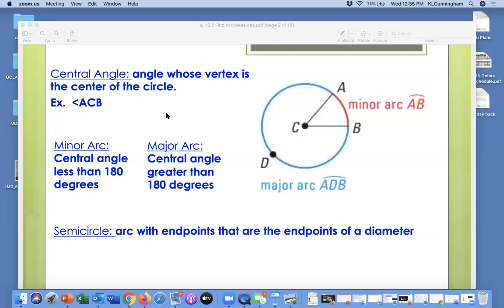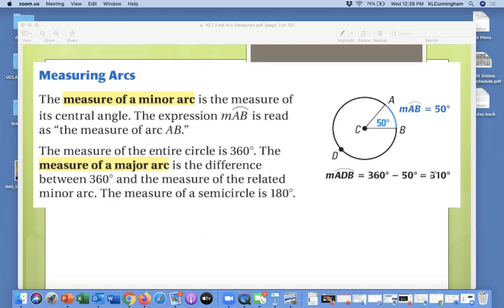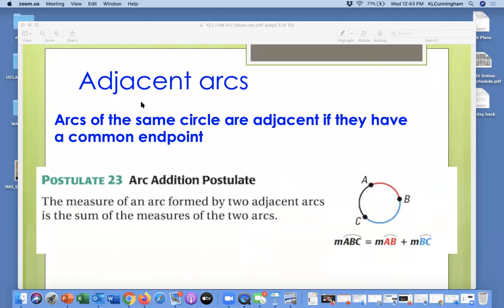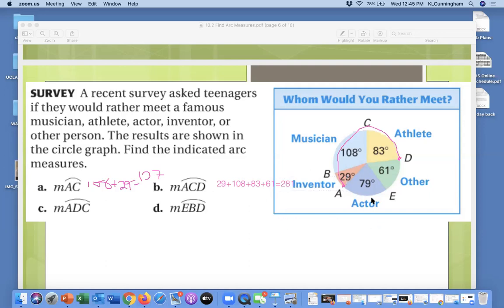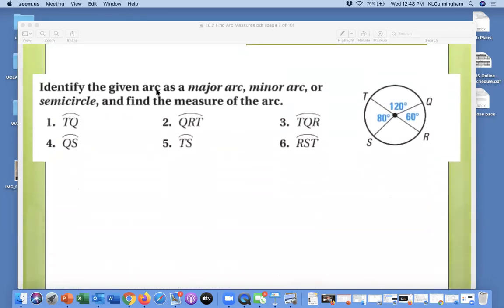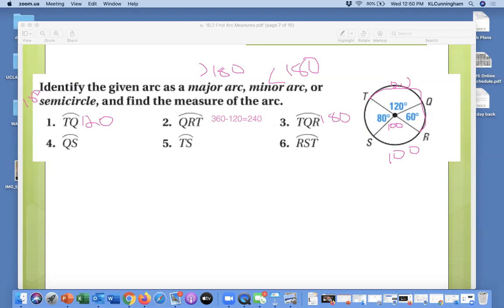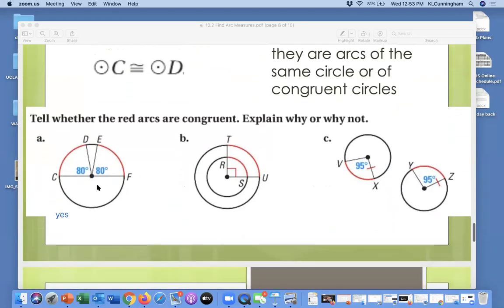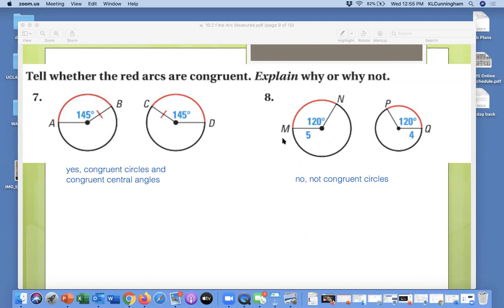10.2: Find Arc Measures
It wouldn't be me without a few silly errors--quarantine brain is getting bad!

Here are the corrections:

1) Minute 6:41--- I meant to add 180 + 70=250. NOT 180 + 170
2) Minute 11:51--I found arc EDB instead of arc EBD. The correct answer is 360-61 = 299.

Ugh I miss you guys so much!